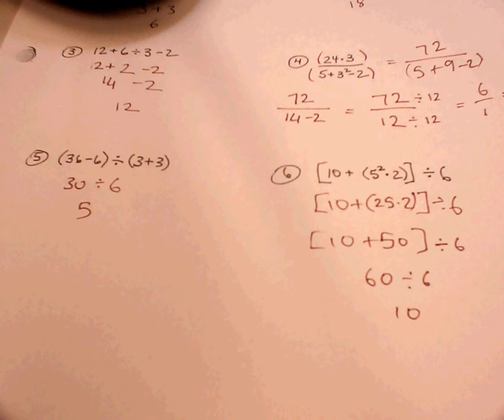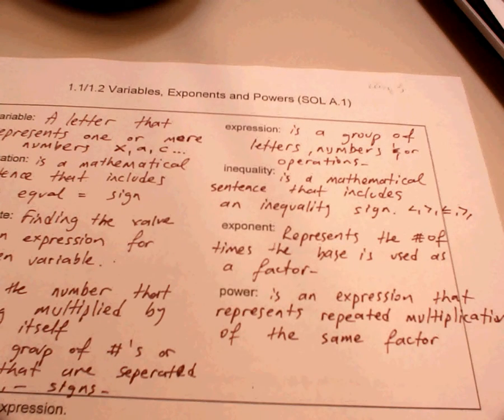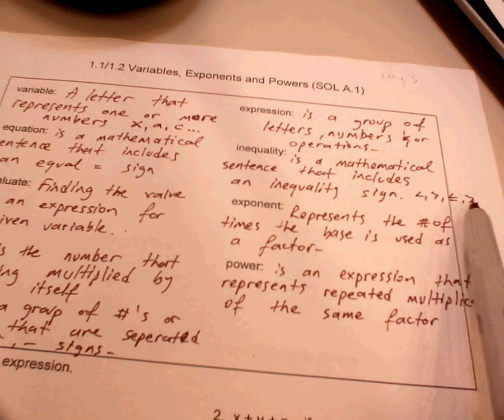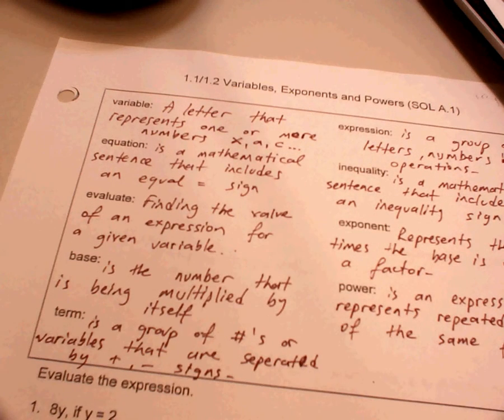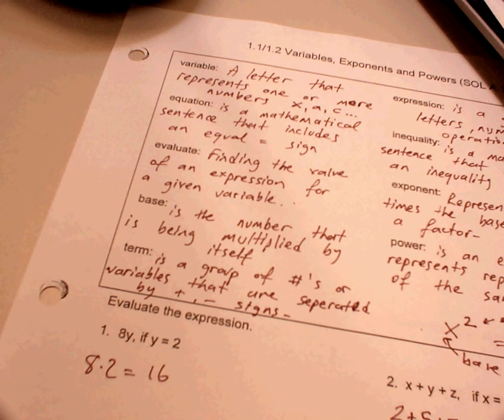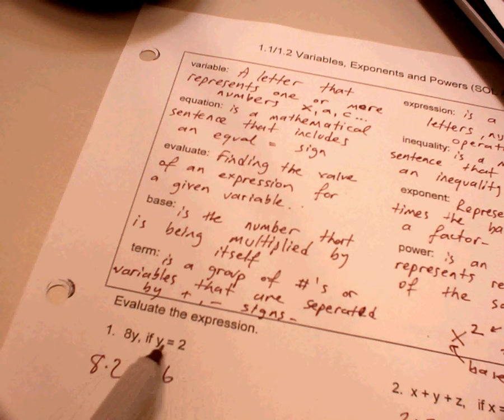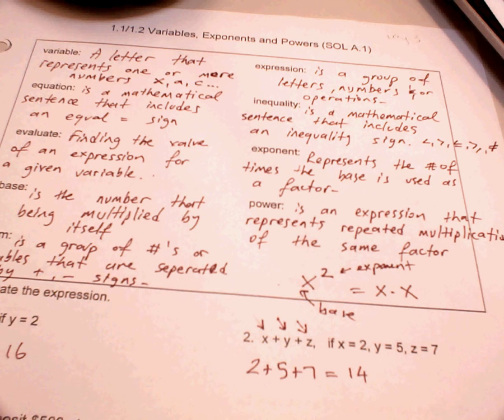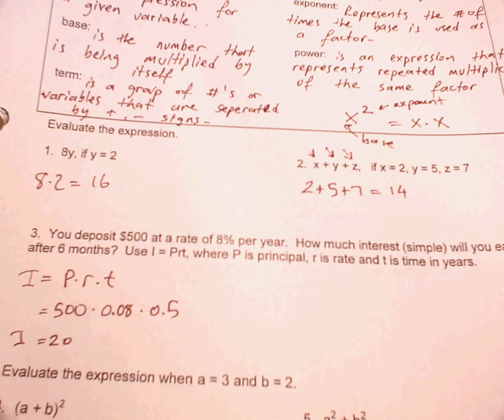Day 3 Order of Operations